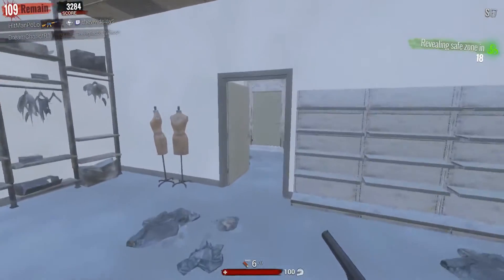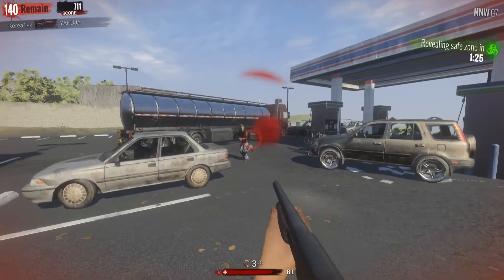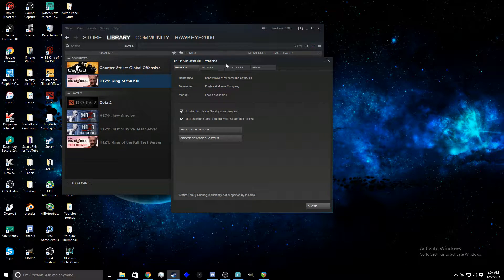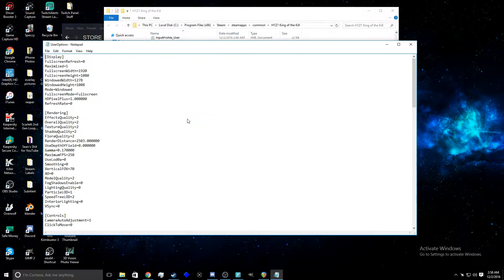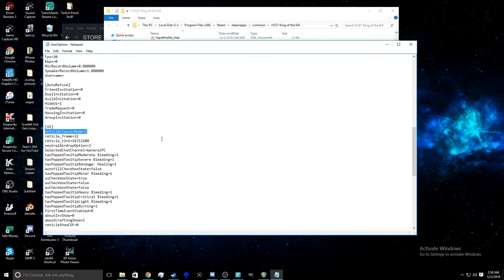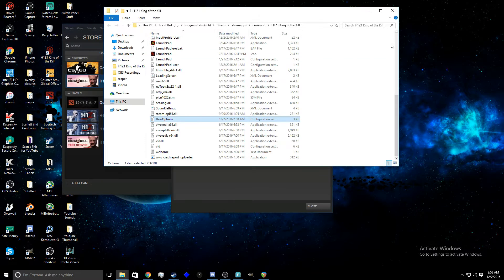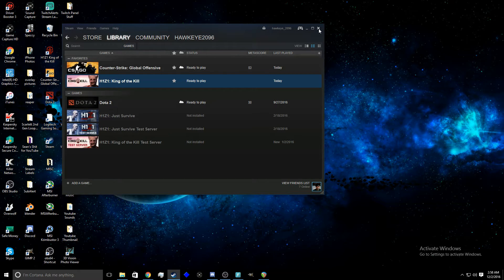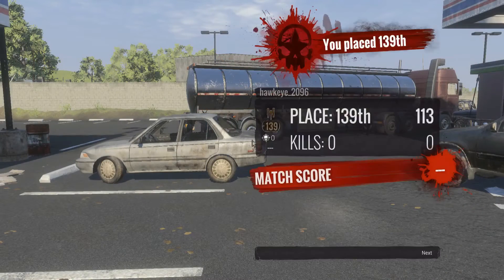H1Z1 KOTK: How to get First Person Shotgun RETICLE!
COPY AND PASTE THIS: reticleClassicMode=1